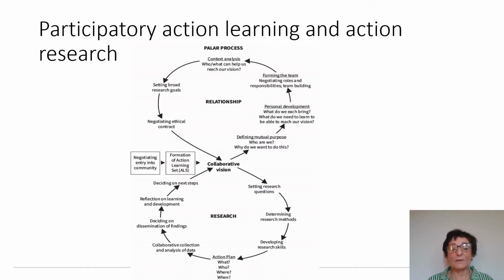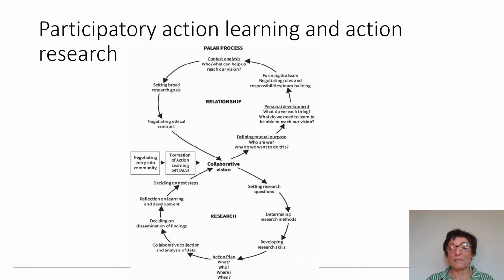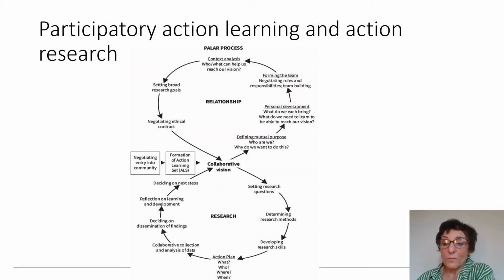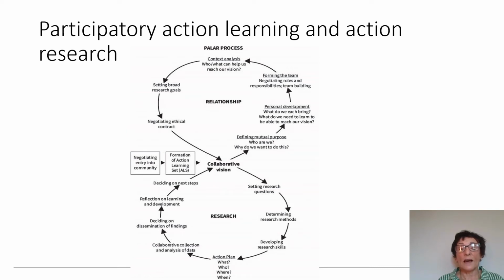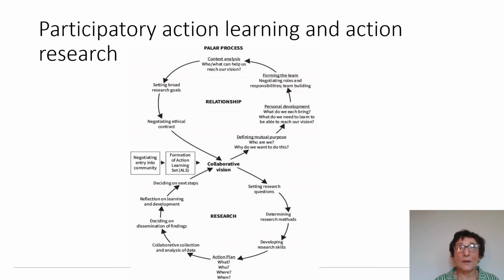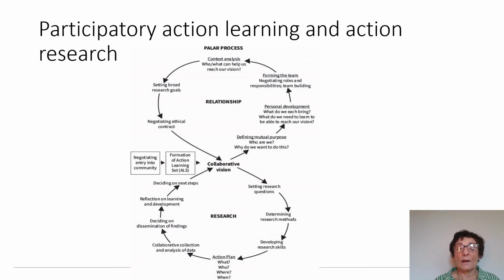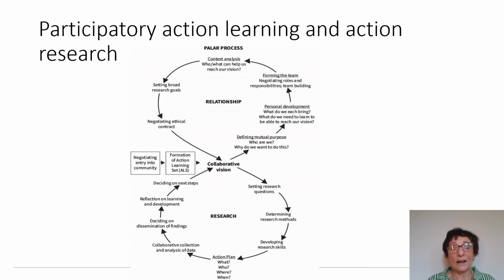Exploring the process of PALAR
Prof Lesley Wood unpacks the steps in Participatory Action Learning and Action Research research